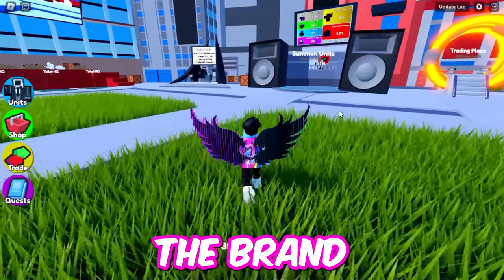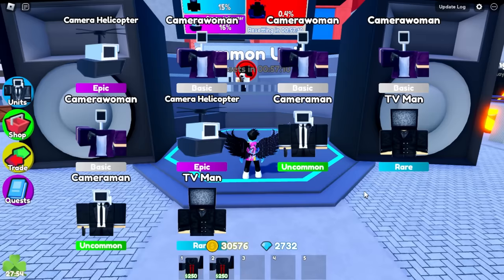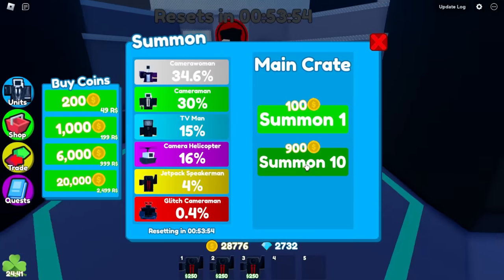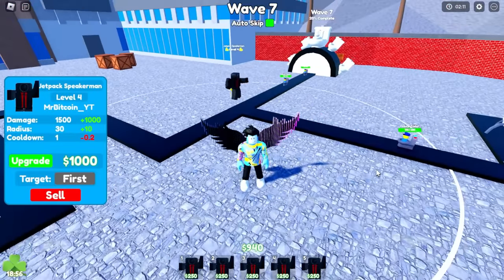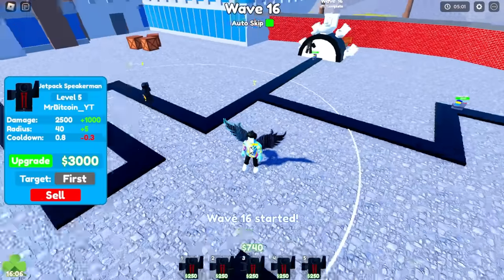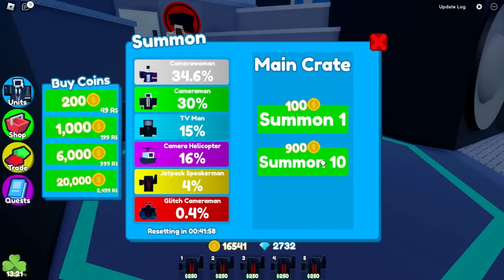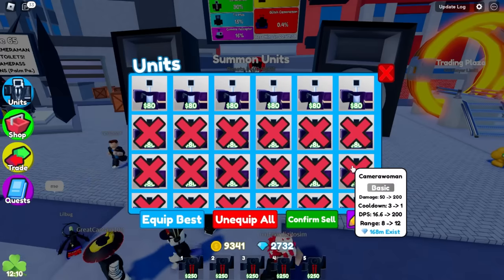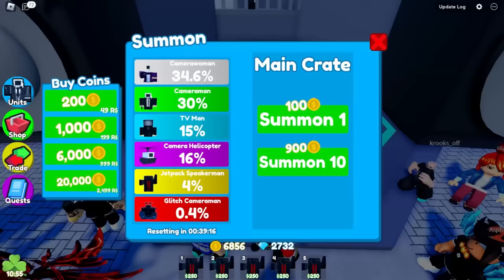New GLITCHED Cameraman in Toilet Tower Defense! Toilet Tower Defense Update 65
New Glitch Cameraman in Toilet Tower Defense! Toilet Tower Defense Update 65

WAITING for Update 65 in Toilet Tower Defense Roblox 😭
Update 65 in Toilet Tower Defense Roblox

Or should I give away a Dancing Speakerwoman?

Noob COIN GLITCH in Toilet Tower Defense! How to Get Coins FAST in Toilet Tower Defense
COIN GLITCH in Toilet Tower Defense! How to Get Coins FAST in Toilet Tower Defense
DUPE GLITCH in Toilet Tower Defense! DUPING Engineer!
GLITCH in Toilet Tower Defense! USE 10 UNITS!
i FORGOT How to PLAY Toilet Tower Defense!
Toilet Tower Defense IS BACK!!! - BIG NEWS About its RETURN!
Toilet Tower Defense Deleted... So SPENDING 100,000 Gems in Bathroom Tower Defense!
What if Toilet Tower Defense DELETED had a MOON WORLD!
i PLAYED Toilet Tower Defense DELETED   was Toilet Tower Defense BANNED on Roblox!
PEOPLE PLAYING Toilet Tower Defense DELETED was Toilet Tower Defense BANNED on Roblox!
REFUND?? was Toilet Tower Defense DELETED was Toilet Tower Defense BANNED on Roblox!
is Toilet Tower Defense DELETED?! on Roblox!
Get Coins FAST Doing NOTHING in Toilet Tower Defense DELETED?!
PLS SIGN for a FREE MYTHIC in Toilet Tower Defense on Roblox!
OPENING 10 Exclusive Scientists Crates in Toilet Tower Defense
PICK a COLOR WRONG NUMBER Get FREE GEMS in Toilet Tower Defense on Roblox!
PICK a COLOR Get FREE GEMS in Toilet Tower Defense on Roblox!
Toilet Tower Defense How to Get Coins FAST in Nightmare Mode 5 ACCOUNTS in 24 Hours!
Toilet Tower Defense How to Get Coins FAST in Nightmare Mode Voting Update in 24 Hours!
Toilet Tower Defense Update 62 VOTING and Toilet Tower Defense Palm Paradise Roblox
Toilet Tower Defense SOLO Cameraman HQ AutoSkip - Waiting for Toilet Tower Defense Update 62
Toilet Tower Defense How to Get Coins FAST - 46,000 Coins in 24 Hours!
Toilet Tower Defense Update 61 Dancing Camerawoman and Toilet Tower Defense Quests ROBLOX
Toilet Tower Defense Camera Helicopter ONLY! Roblox
Roblox Toilet Tower Defense with 5 ACCOUNTS! Noob to Pro!
Toilet Tower Defense What Do People Offer for UPGRADED TITAN SPEAKERMAN on ROBLOX
Toilet Tower Defense Update 60 on ROBLOX
Toilet Tower Defense NIGHTMARE Solo Toilet HQ - Waiting for Toilet Tower Defense Update 61 ROBLOX

MrBitcoin Roblox

###'s